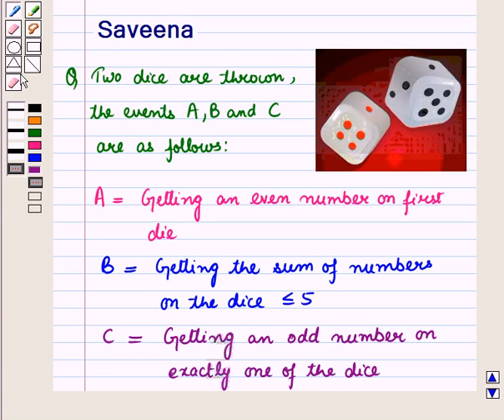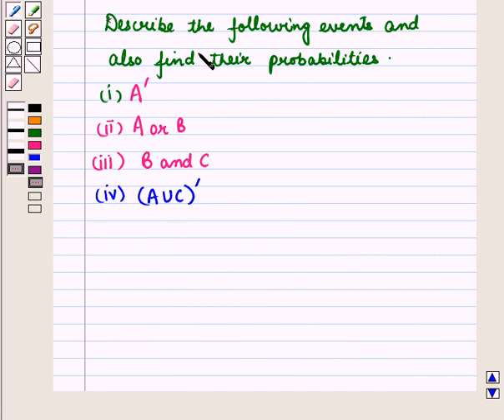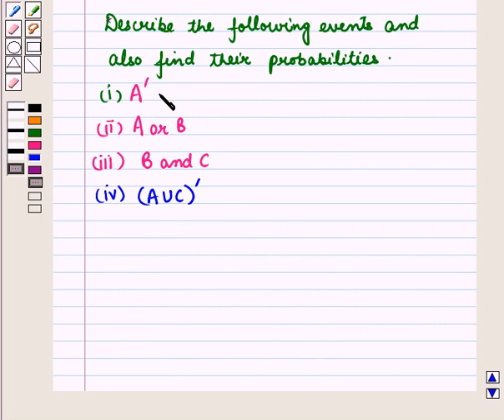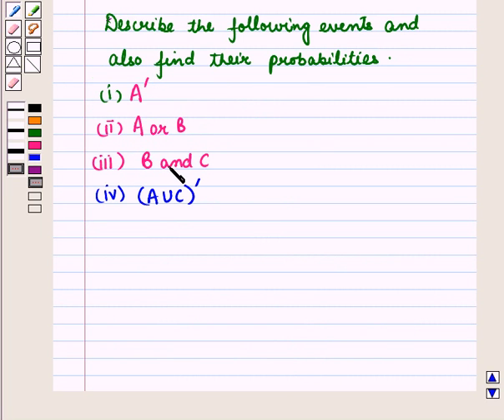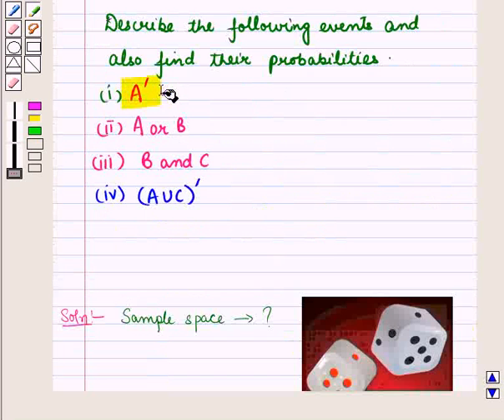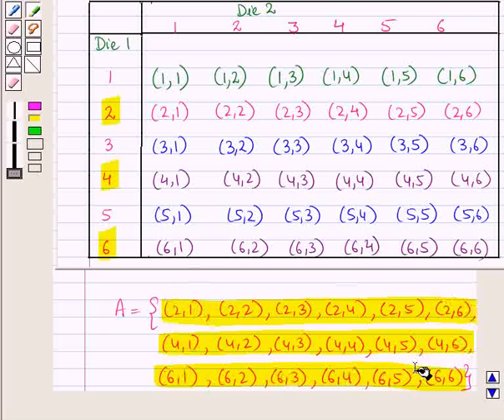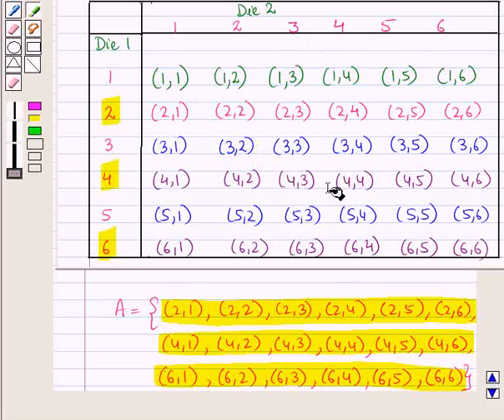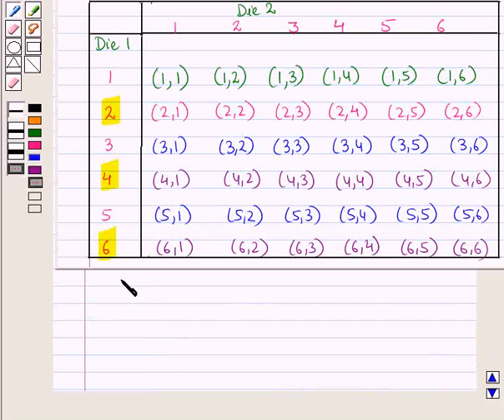Maths 9 CC Probability SE9